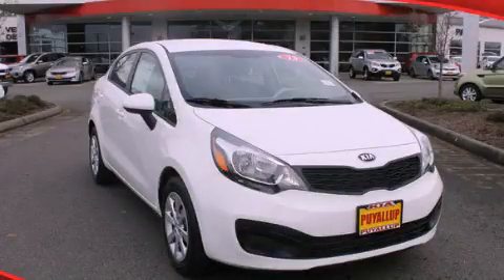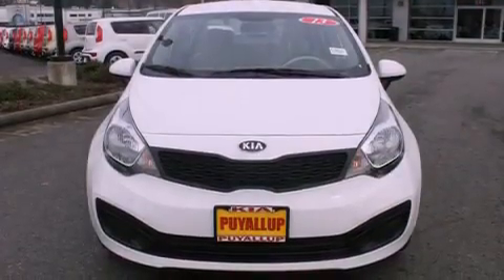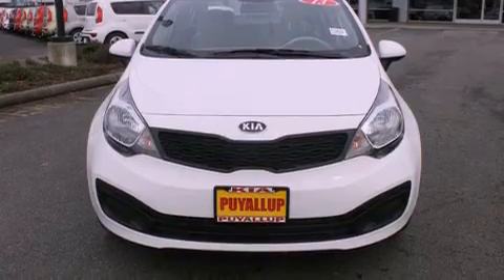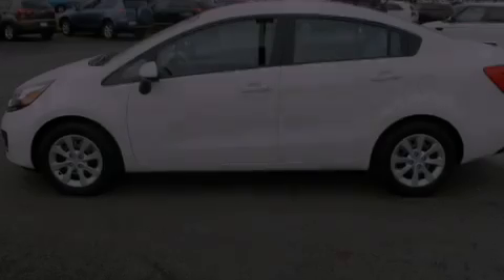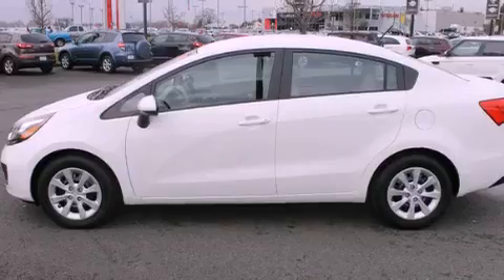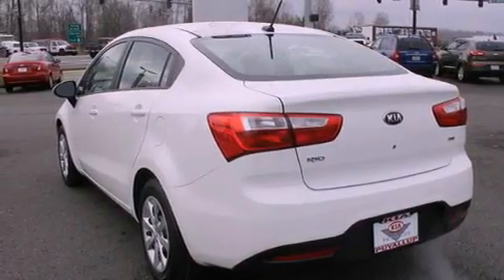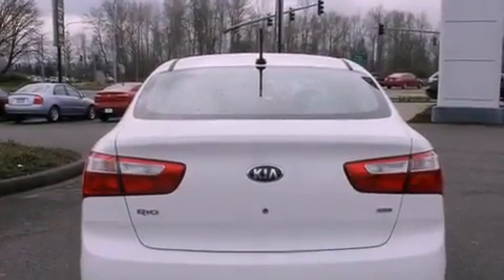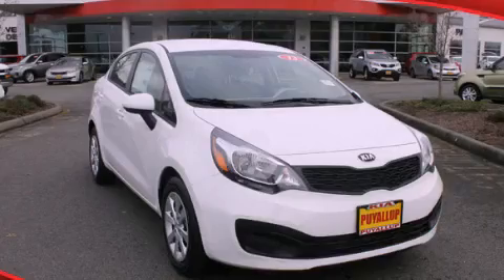2013 Kia Rio Seattle WA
Year : 2013

 Make : Kia

 Model : Rio

 Engine : 1.6L I4

 Trans . : 6 Spd Automatic

 Interior : Beige

 111 Valley Ave NE

 2013 Kia Rio Puyallup WA